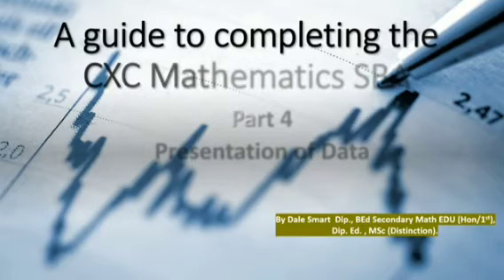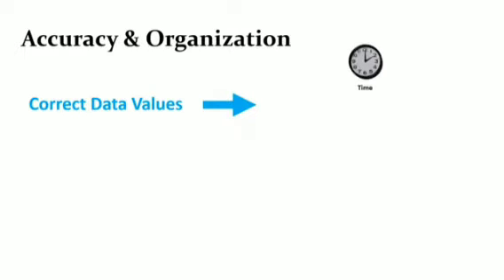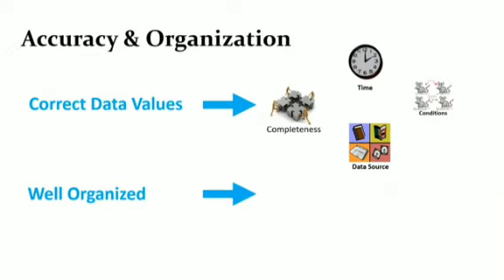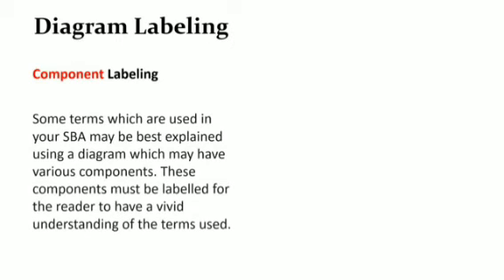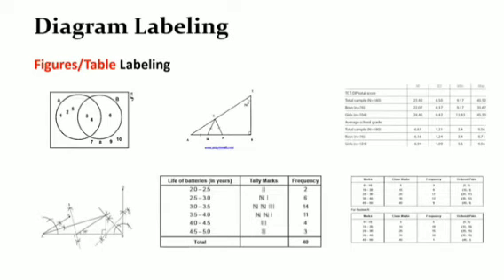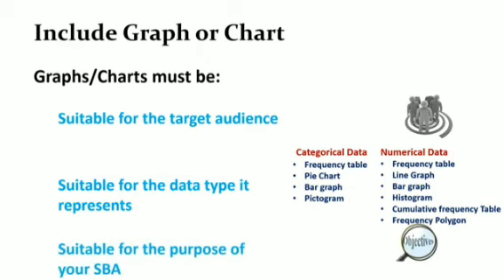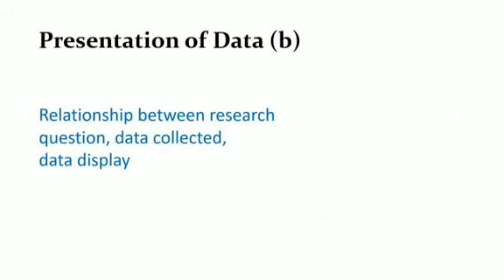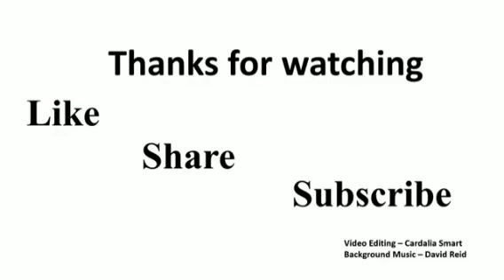Presentation of Data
This CSEC Mathematics SBA video focuses on the Presentation of Data.It would be helpful is previous videos were viewed to provide a context.